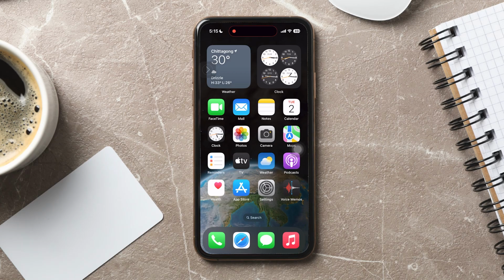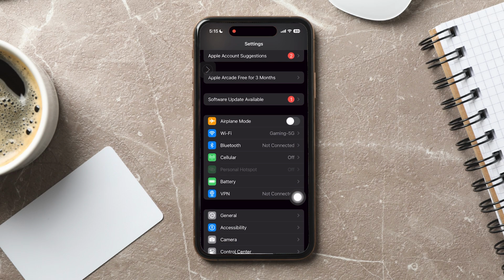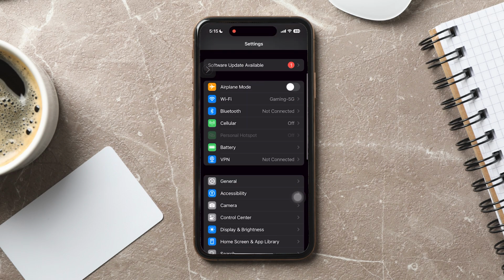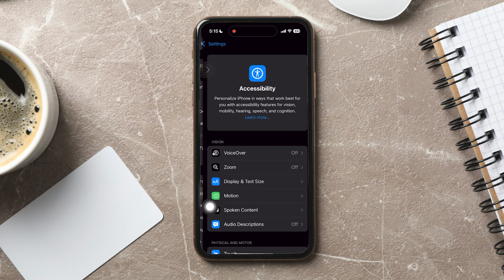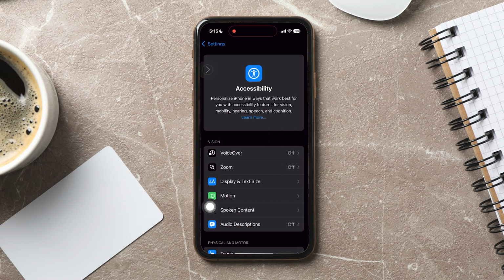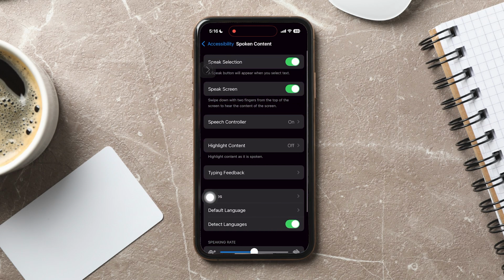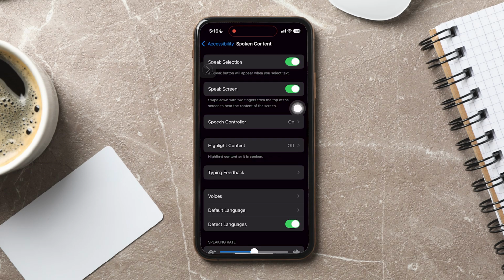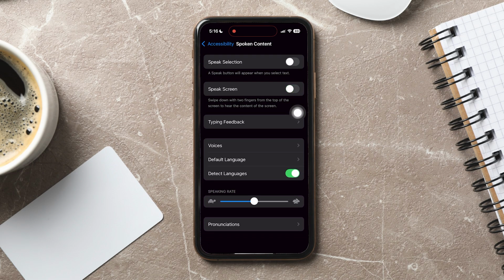How To Turn Off Voice Reading Text Messages On iPhone 2026 (Step-By-Step Tutorial)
Today I'll walk you through how to turn off voice reading text messages on your iPhone so you can stop Siri from automatically announcing your texts out loud. You'll learn exactly where to find the settings that control this feature, whether you want to disable it completely or just adjust when it happens (like only when using headphones). We'll cover the different options in your iPhone's notification settings and Siri settings that affect text message announcements, so you can customize it to work the way you prefer. This is especially helpful if you're getting interrupted by voice announcements during meetings, in quiet spaces, or just find the feature annoying in general.